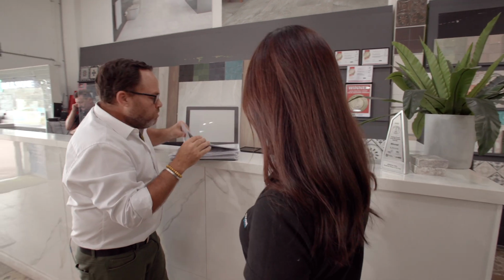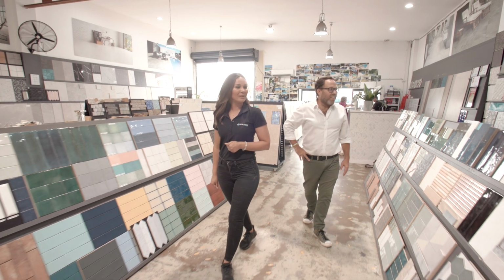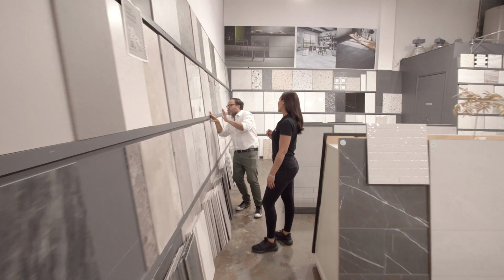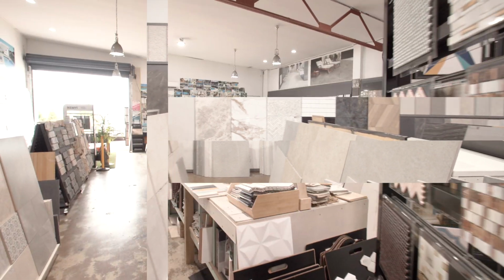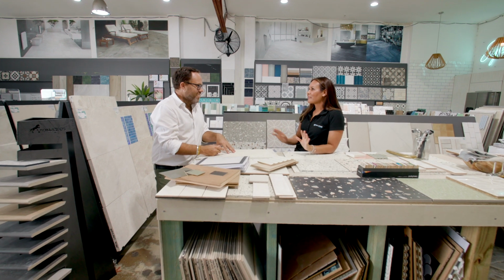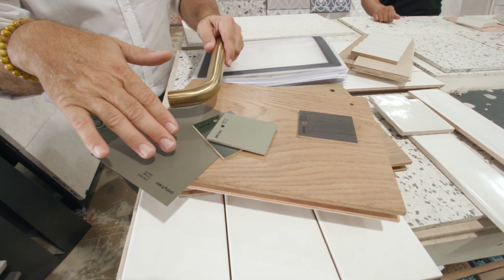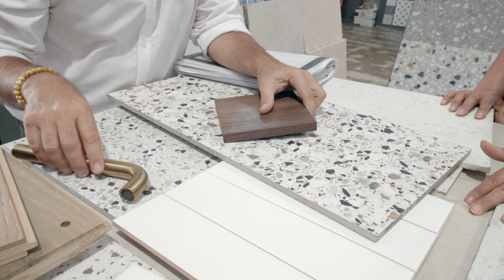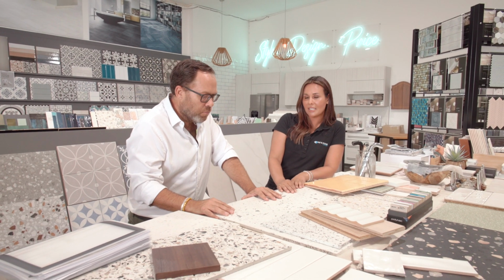Interior Design Selections - Tile And Stone Warehouse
Selecting tiles can be a complex experience, even for an experienced Interior Designer like James Treble. The vast range of product on show at Tiles and Stone Warehouse in NSW Central Coast and Jessica's helpful advice made James' visit a smooth experience with great results.
How does a professional Interior Designer selects products for his own renovation?